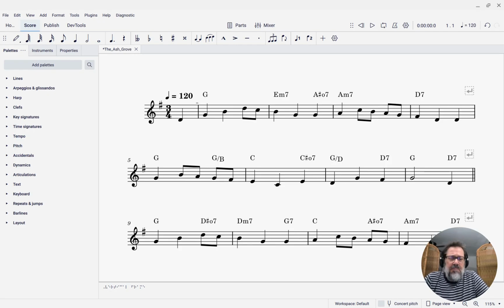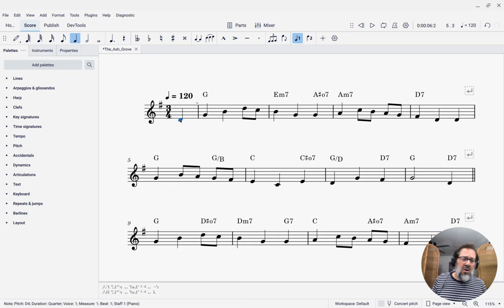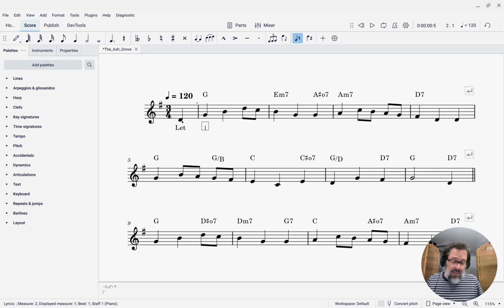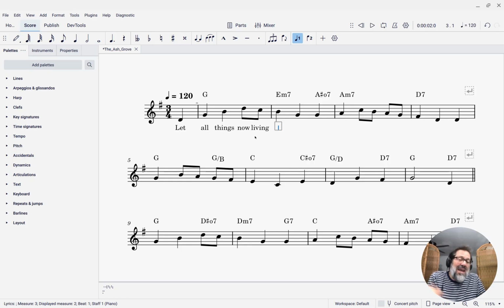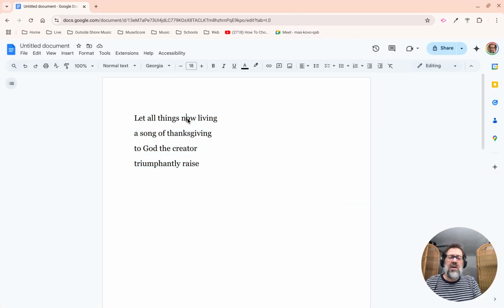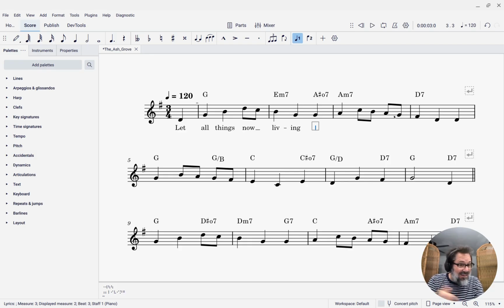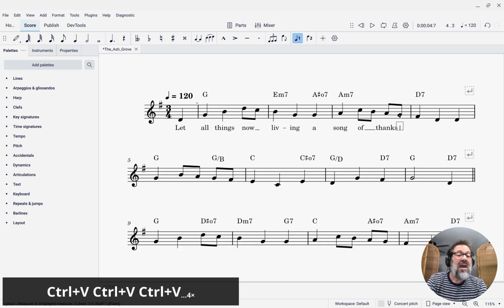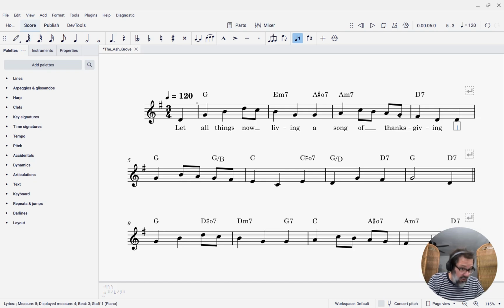Pasting lyrics from the clipboard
Sometimes you have lyrics already typed up in a text document and you want to get them into MuseScore.  The good news is, this is possible, although it is complicated a bit by the fact that syllables are usually by se-pa-ra-ted by hy-phens and the existence of melisma (one syllable extended across multiple notes).  In this video post, I show you a method for copying and pasting a properly prepared text passage directly into lyrics in MuseScore Studio.